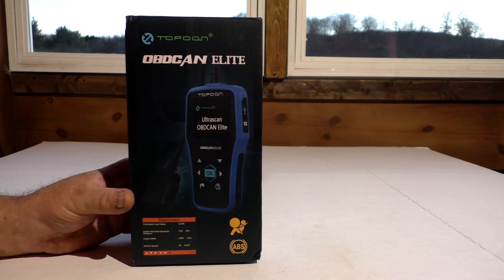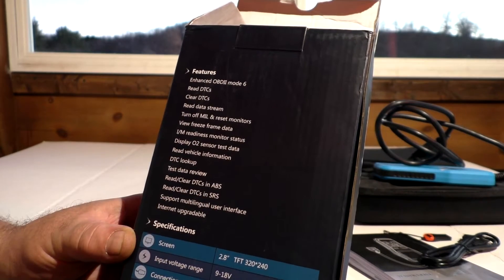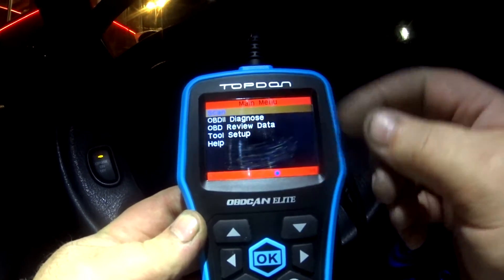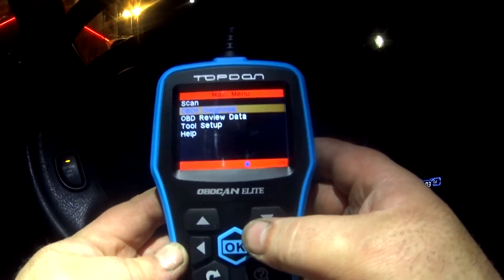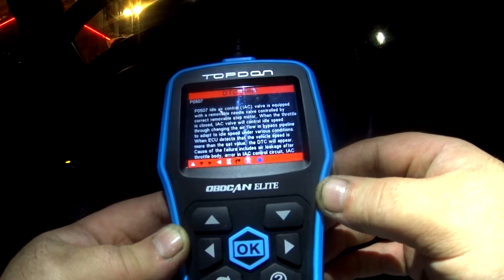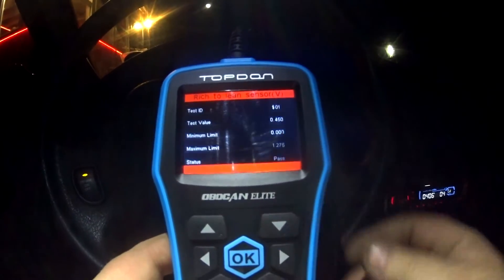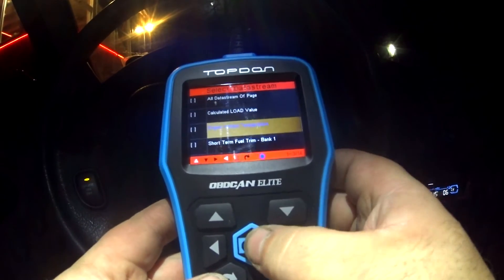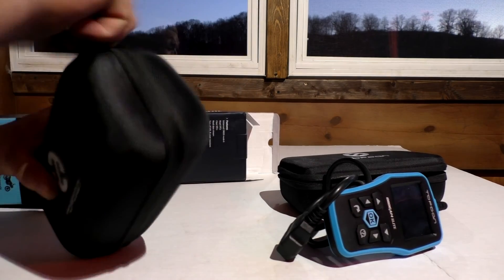Advanced ODB II Code reader for Vehicles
Topdon OBDSCAN Elite Automotive scanner